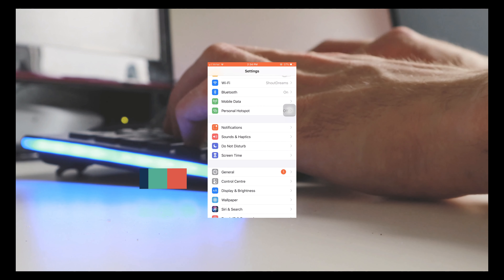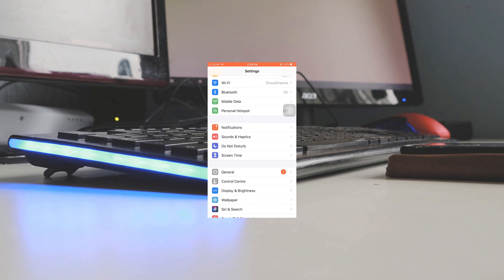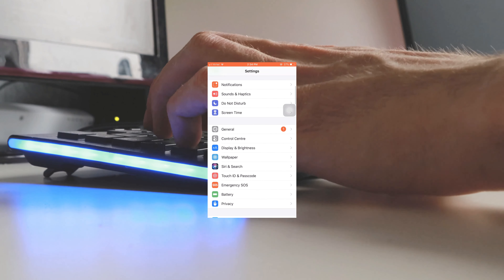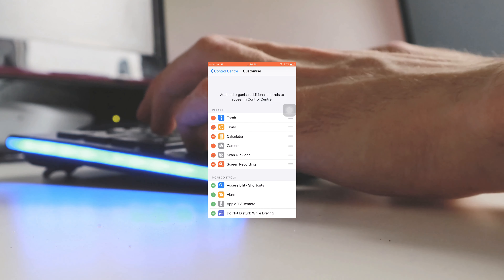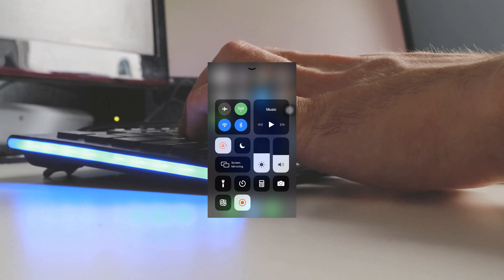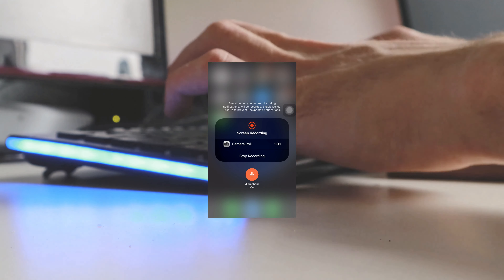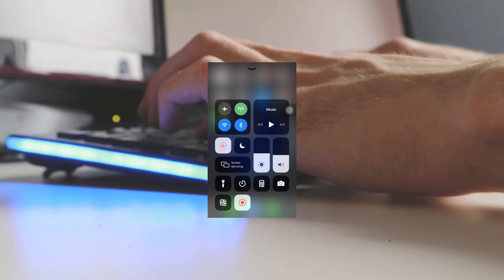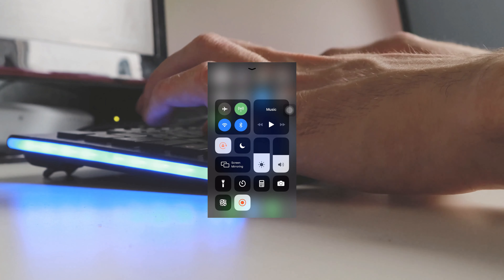How to recored iPhone screen for screencasts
If you are an iPhone user, learn how to recoed iPhone screen. A simple video showing how to record iPhone screen with inbuilt recorder. You can also record Audio using the same method.

This feature works on almost all the iOS device. For Android users, you can download

🔥Do you know ShoutMeLoud is 10 years young? 🖥

And its free to join because our motto is to live a boss free life. 😎